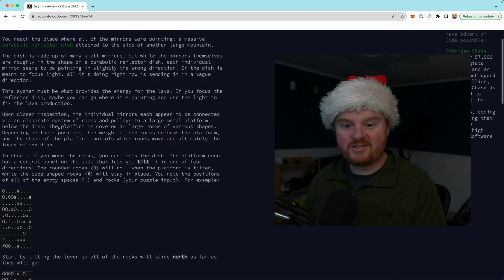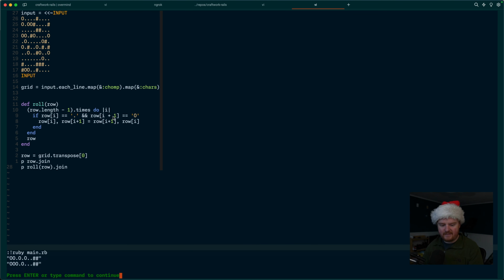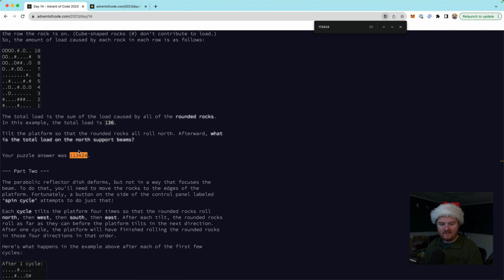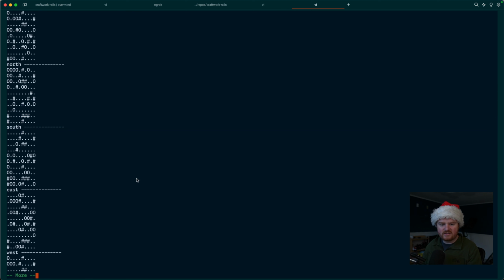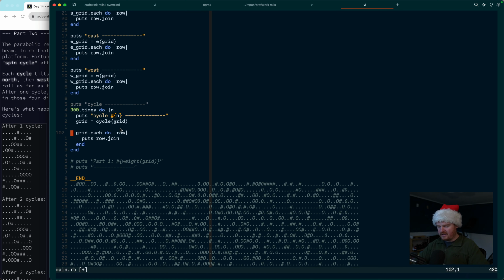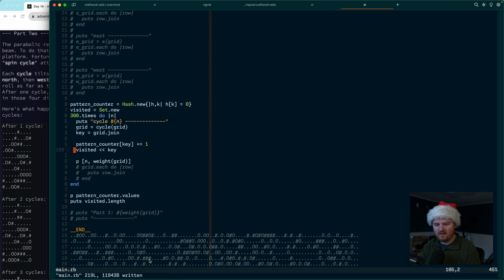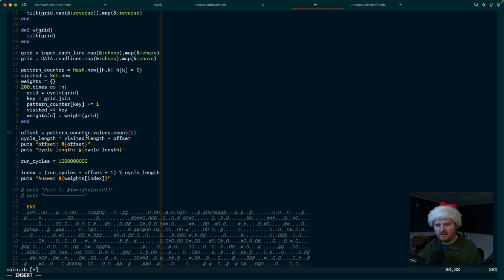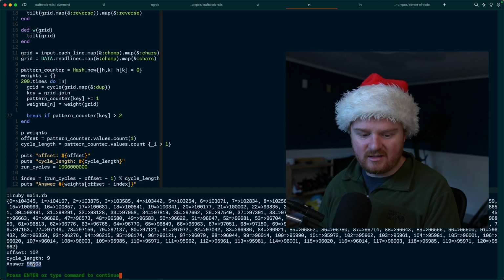transpose, reverse, roll! - Day 14 - Advent of Code 2023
In this video, you’ll see how to solve Day 14 for the Advent of Code 2023 Part 1 and Part 2. The puzzle involves manipulating a grid representing a panel with rocks on it. The goal is to tilt the panel north, south, east and west to get the round rocks to roll around.

In Part 1, we’ll write a "roll" method to move the round rocks on a single row all the way to the left by swapping spaces. Then we’ll use "transpose" to tilt the whole grid north and calculate the "weight" or load on the north beam.

In Part 2, the puzzle introduces a "spin cycle" which tilts the panel in four directions repeatedly. We’ll write methods for tilting each direction. Then detect cycles in the grid states using a dictionary and set to count unique patterns. By moduloing the number of cycles by the cycle length, we’re able to index into the grid states and get the weight after 1 billion cycles.

The video demonstrates Ruby array manipulation, recursion, cycles and modulo to solve the Advent of Code puzzle.